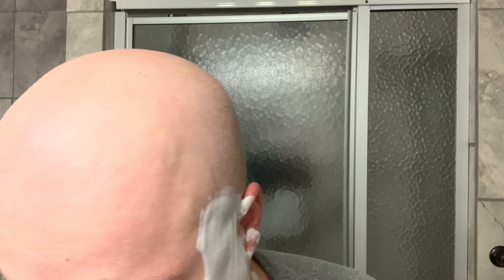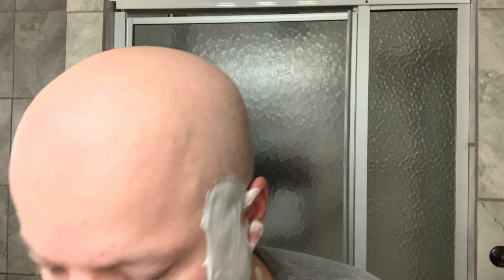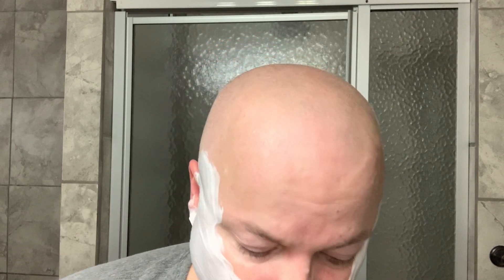Rex Envoy, Central Texas Hill Country Dew, TOBS Lime, WCS Synthetic, & Giveaway Announced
Central Texas Soaps Hill Country Dew
Kai Blades
West Coast Shaving Two Tone Synthetic